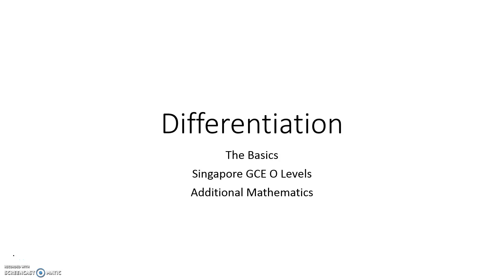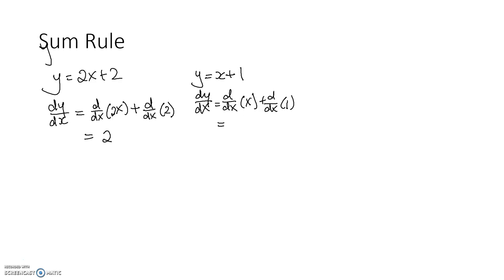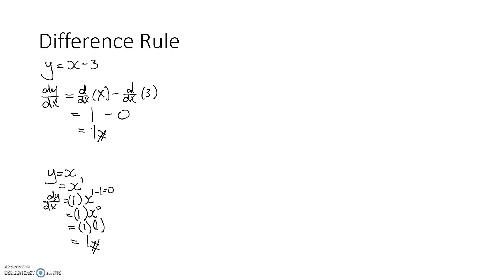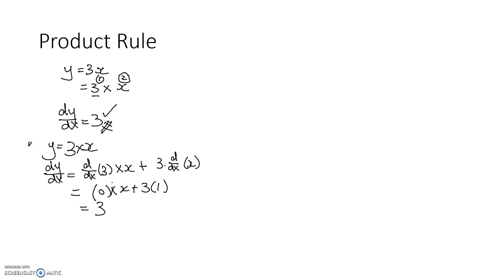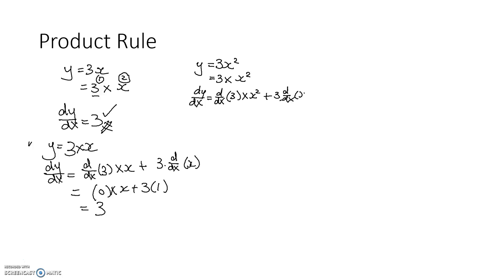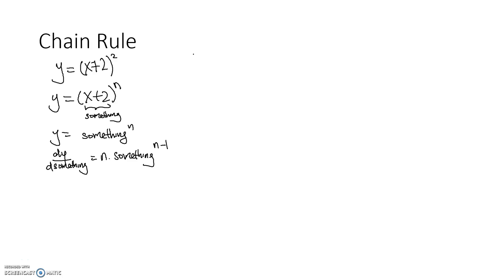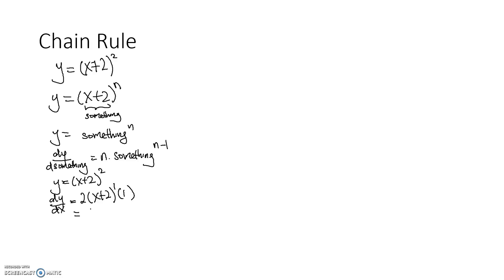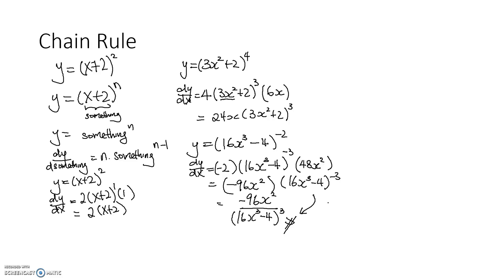(Basics) O Level A Maths: Differentiation Part 2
Content
1. Sum Rule
2. Difference Rule
3. Power Rule
4. Product Rule
5. Chain Rule